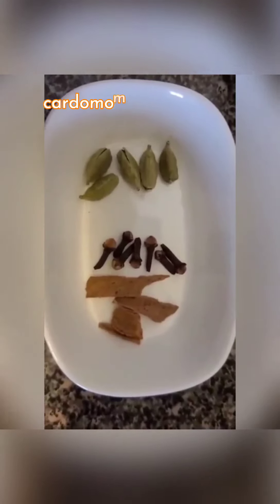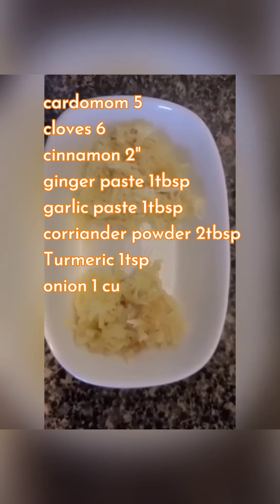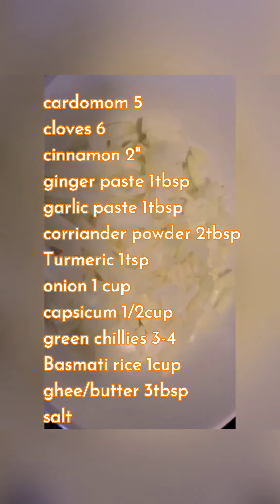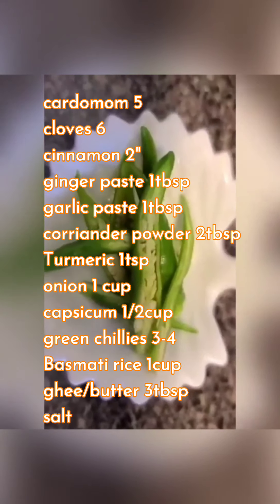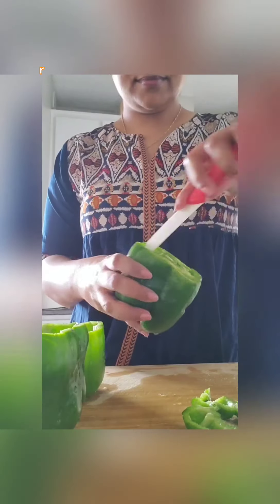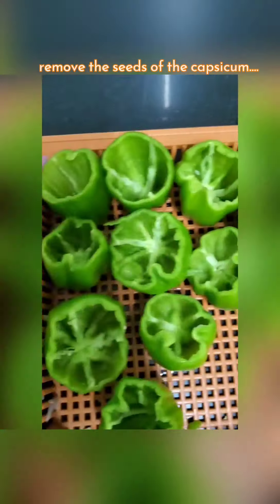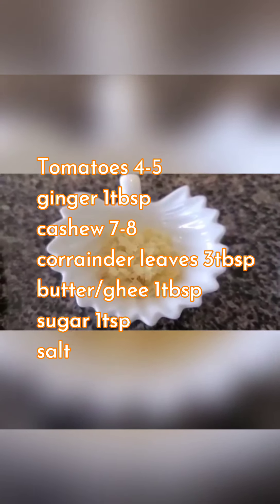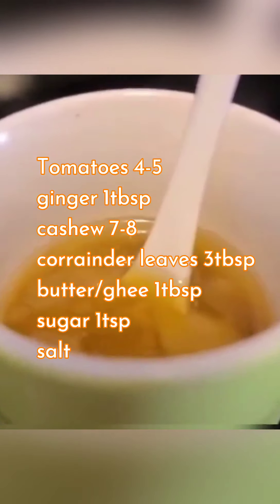STUFFED CAPSICUM RICE WITH TOMATO SAUCE | homemade tomato sauce | rice recipes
A delicious Indian meal with just few ingredients and simple spices. The smokiness of Capsicums, encapsulates in the rice and makes it absolutely delicious!